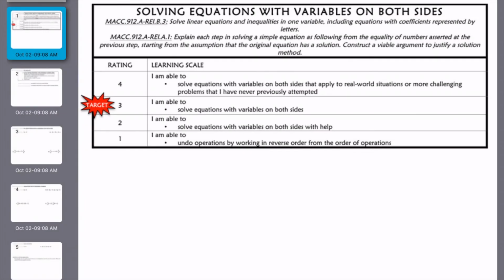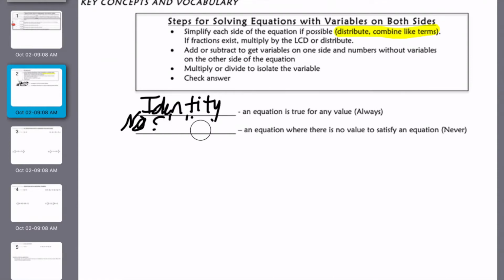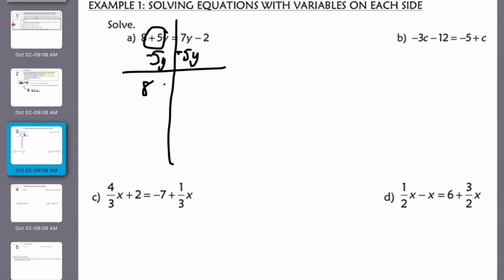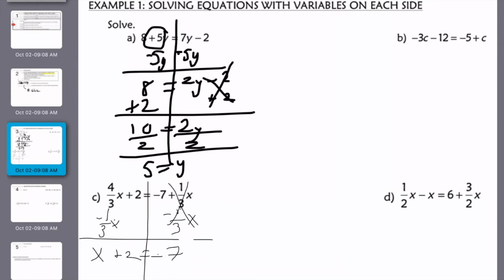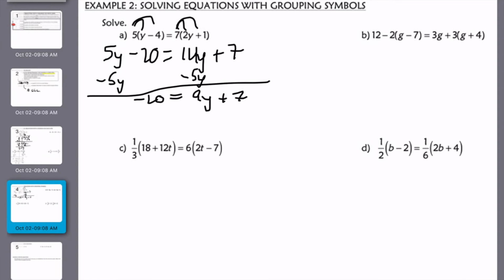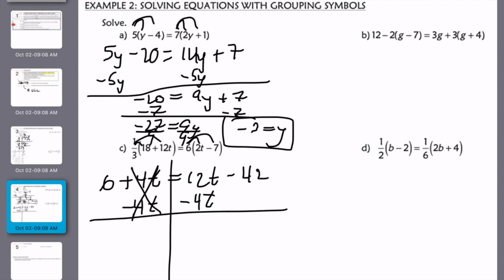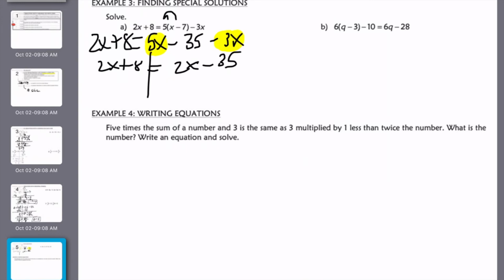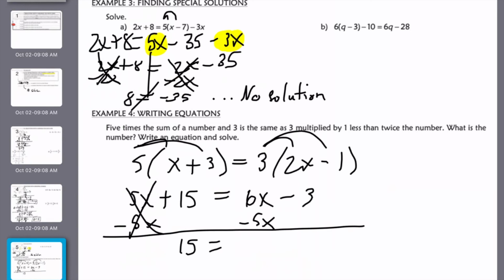Solving Equations with Variables on Both Sides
Hi all!
This video serves as a description of how to solve equations with variables on both sides of the equal sign! If you have any questions, leave a comment in the section below.